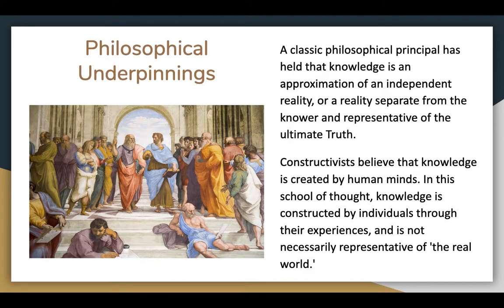Theoretical Perspectives and Learning Environments